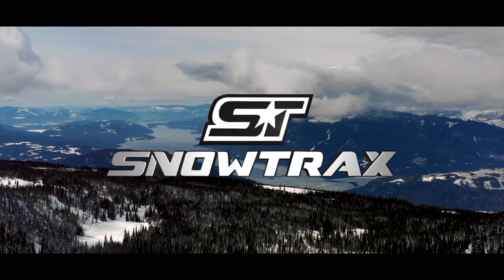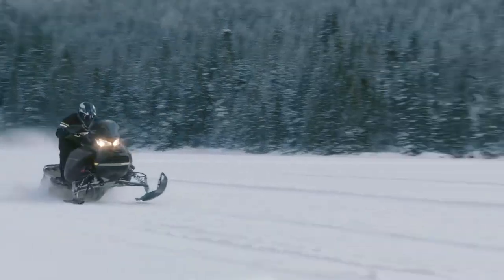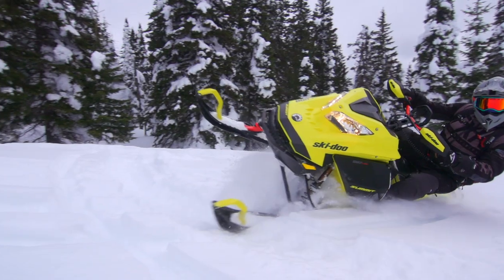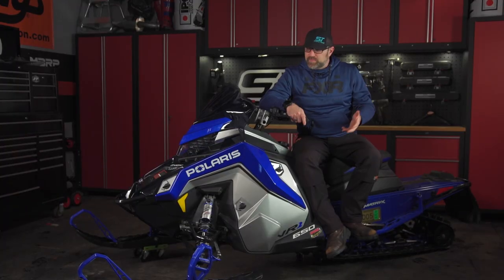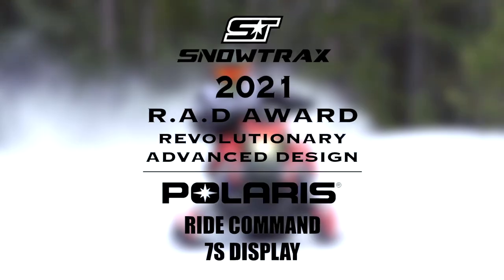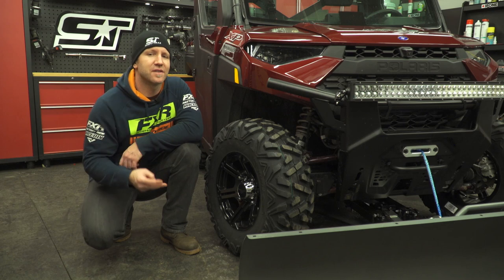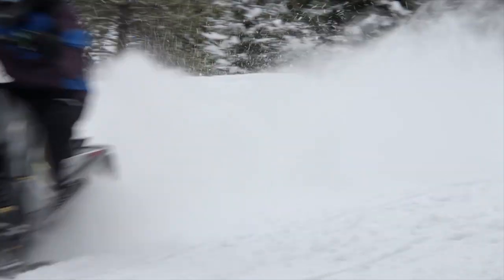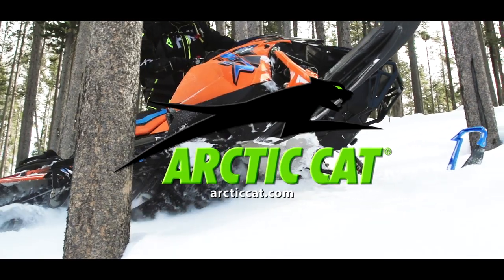SNOWTRAX TV 2021 - FULL episode 13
It's that time of year again where Luke presents the winner of the Annual SNOWTRAX TELEVISION Real World Sled of The Year Award. Then AJ presents the winner of our for our annual Revolutionary Advanced Design award.

Then AJ gives us a closer look at what BRP has on deck for the 2022 snowmobile season including the ALL-NEW Mach Z featuring the 180 horsepower ACE 900 Turbo R engine and Smart Shot and of course, the announcement of Lynx snowmobiles now available for pre-order in North America for the first time.

In TRAIL TECH, AJ takes a look at a few products to convert our Polaris Ranger UTV s into useful winter workhorse.

Then Luke takes a look at what's new from Arctic Cat for 2022.